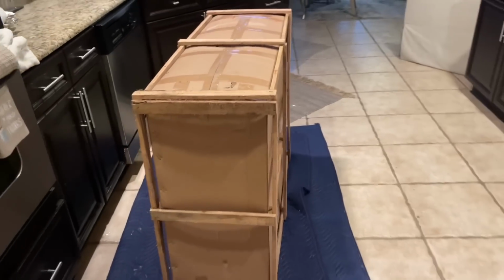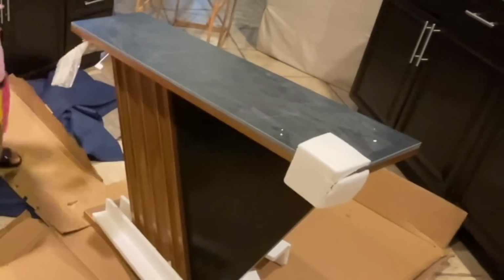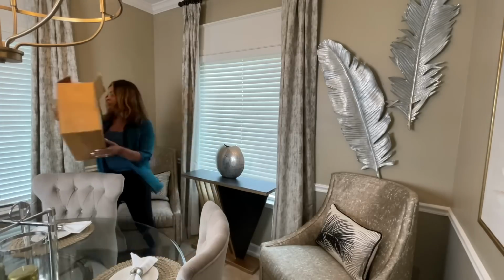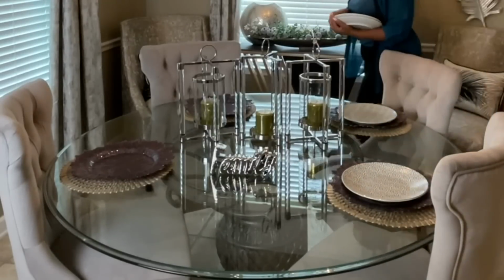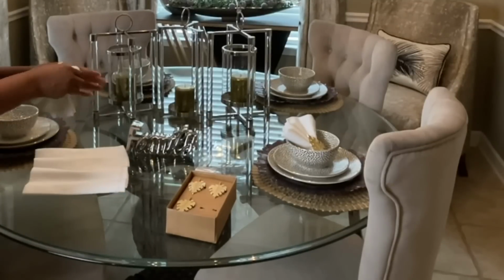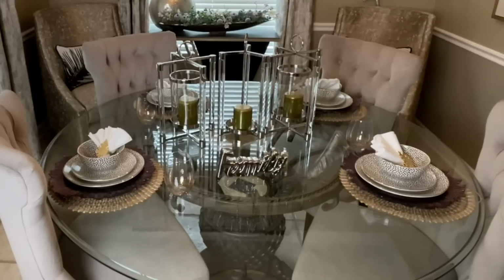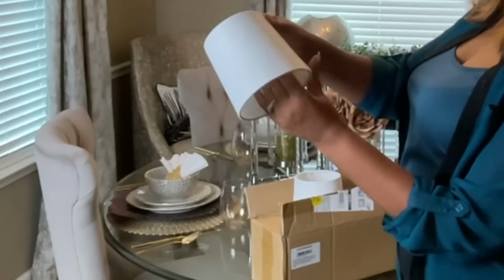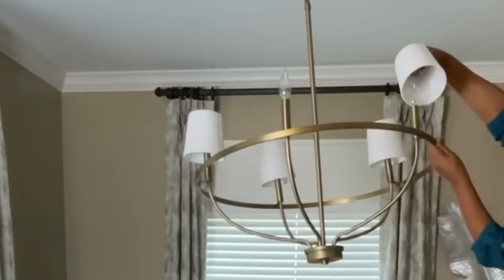Fall Glam Tablescape I Fall Decor 2021| Home decor |Homary New Furniture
Decorate table for fall in kitchen nook

New furniture unboxing and decorate with me.
Today we are Decorating the kitchen nook.  Interior design includes tying rooms together-and we are tying this beautiful art piece to the decor in the space.

I hope you all enjoy this video and hope it brings you some home decor inspiration and motivation. And don't forget to give this video a big thumbs up!👍🏽
HOMARY

❣️Walmart plyates

❣️Large Art

❣️Bar Cart

❣️Large silver feathers

❣️10" Ginger jar not shown

❣️Drapes are customed using these curtains

🎨 Paint Colors

🎨Wall Color

🎨Back Door Color
Urbane Bronze